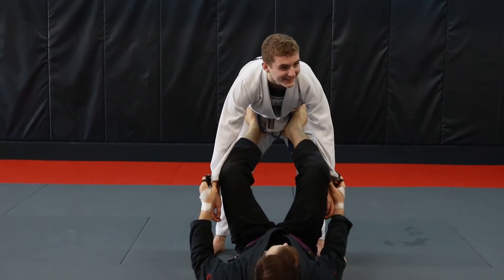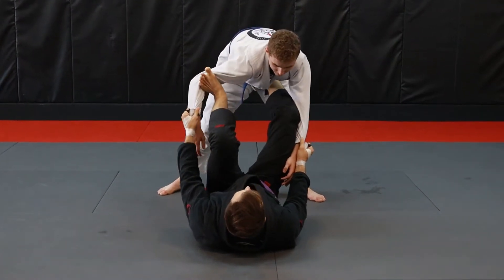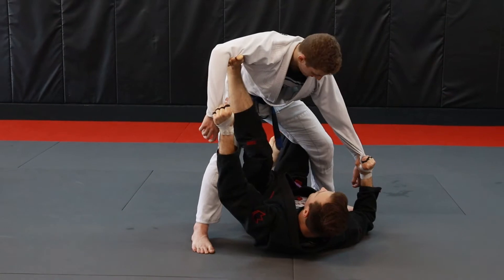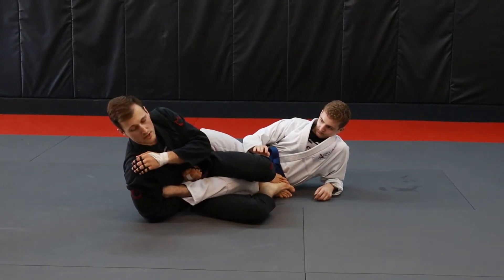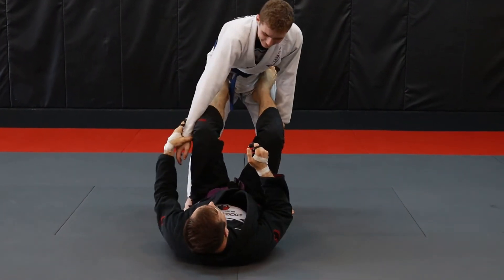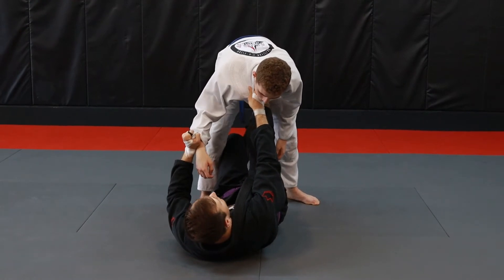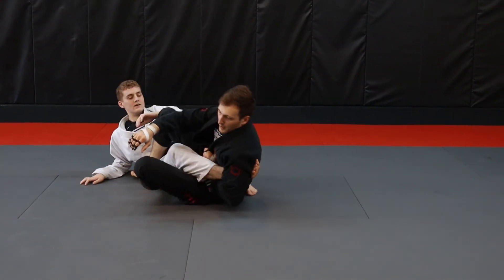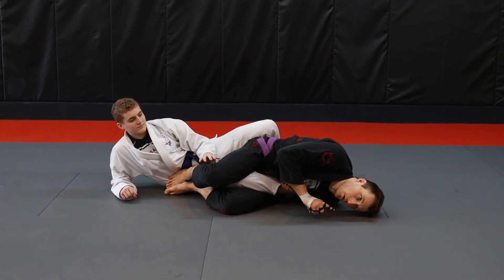Two Basic Straight Foot Lock Entries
Straight foot locks are something you need to know even at the beginning of your Jiu-Jitsu journey. Here are some entries for you to drill.